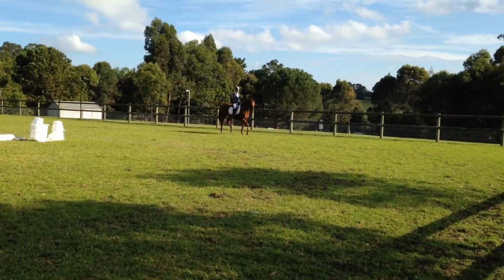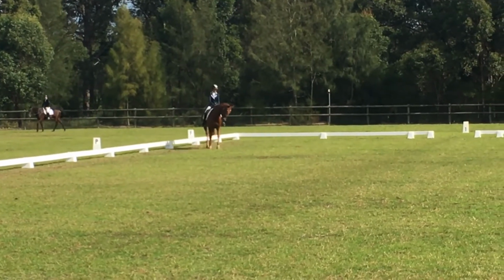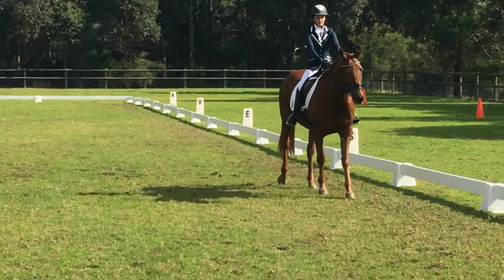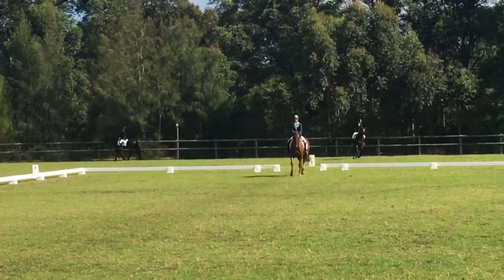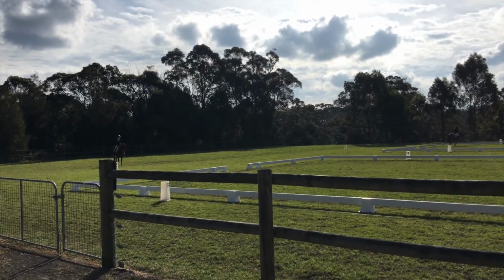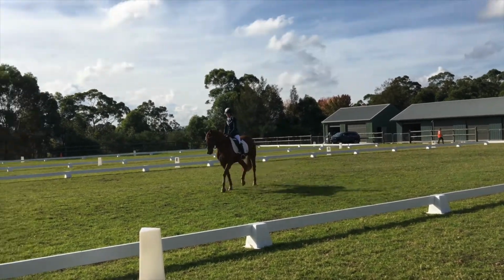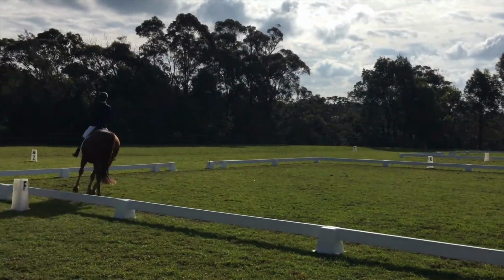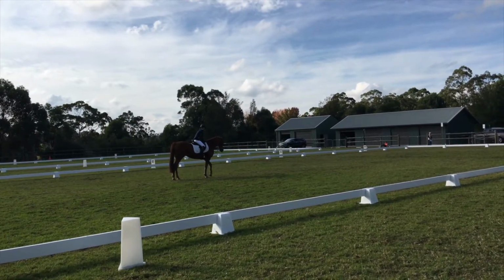GEC Dressage | Test Voiceover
This was a couple weeks back at Huey's first dressage comp! We did the Prelim 1.1 and 1.3 just to start him off, but I'm hoping once he is more confident in himself and in me when we are away from home, to pop up and let him have a crack at a few novice tests by the end of the year. My goals for him in terms of dressage are to hopefully sit at novice for a while and give a few elementary tests a go at some smaller shows- in terms of his dressage training he isn't too far off elementary movements. He's getting the hang of shoulder in and walk to canter transitions, albeit I need to more confident with travers lol.

Also thinking of some potential show names for Huey- at the moment I'm using his race name until we can sort out his competition licences through EA which will let us partake in competitive dressage and showjumping. He raced under 'Hughes Dews' and I know its bad luck to change a horse's name, but it really doesn't suit him very well :D Suggestions will be greatly appreciated!